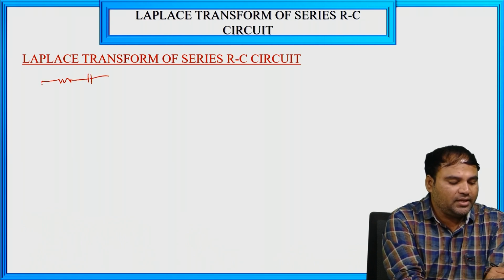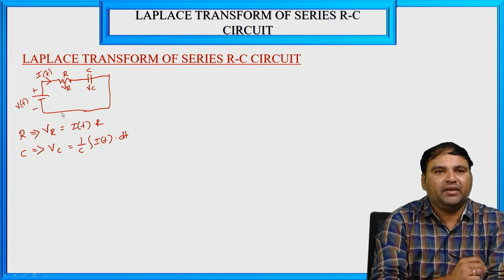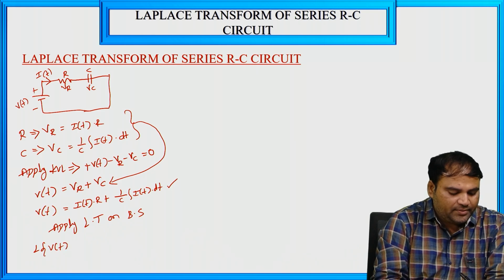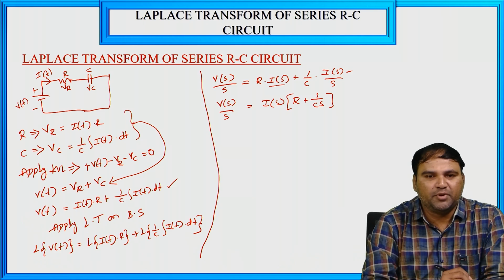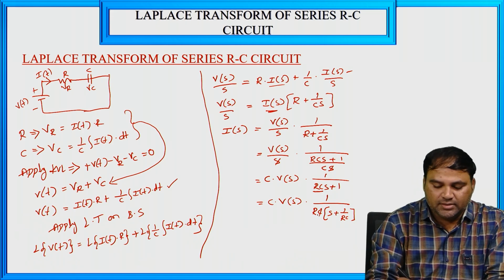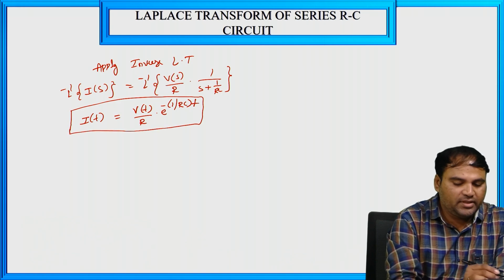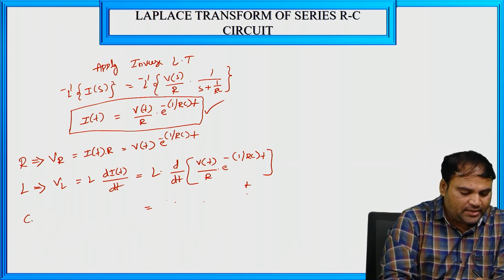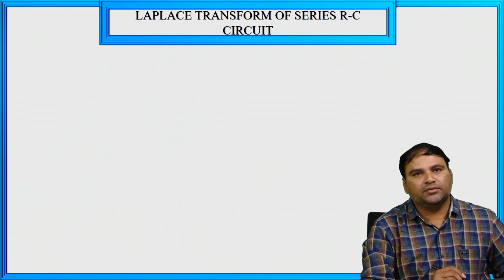LEC26| BEE| Laplace Transform of Series R- C Circuit by Mr. P. Jithendar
Hyderabad.